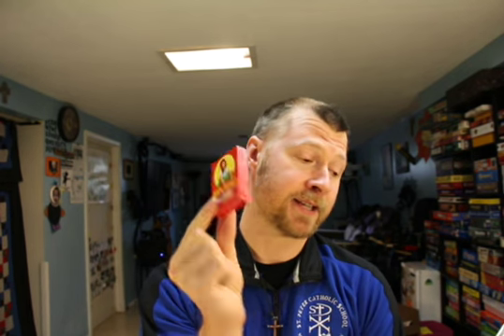May 22nd Mindful Eating